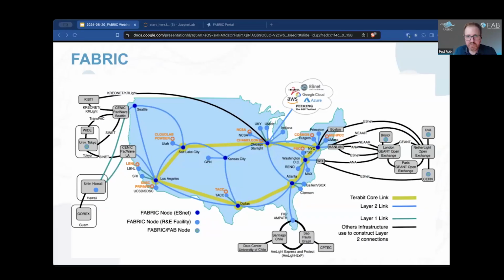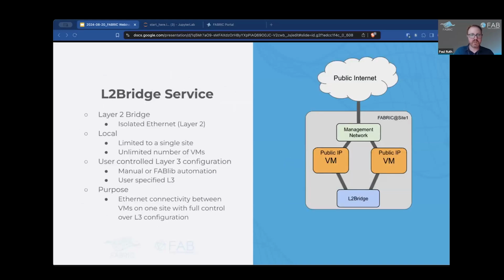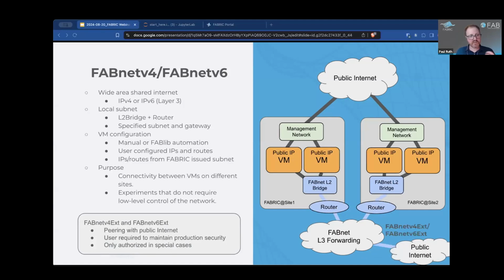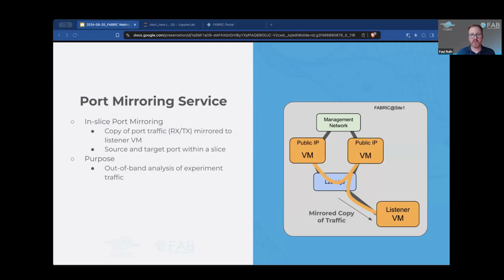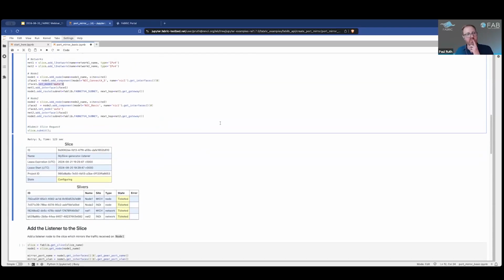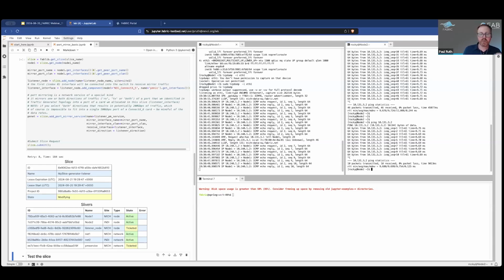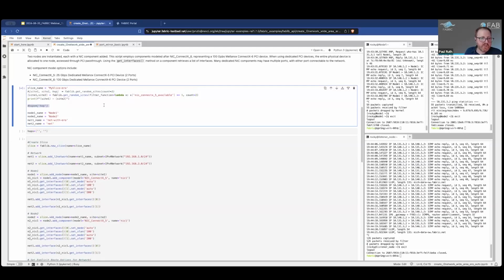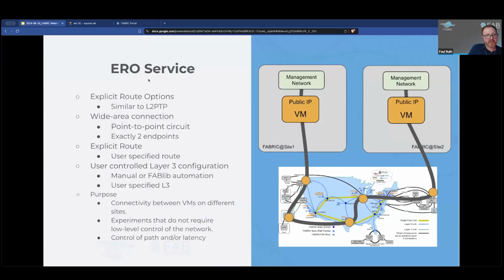Exploring Different Network Interfaces | Mastering FABRIC: Tips & Tricks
This informative webinar titled “Exploring Different Network Interfaces,” featured network expert Paul Ruth.

The tutorial provided a comprehensive overview of FABRIC’s different types of network interfaces. Paul will explained the different capabilities of these interfaces and how to utilize them.